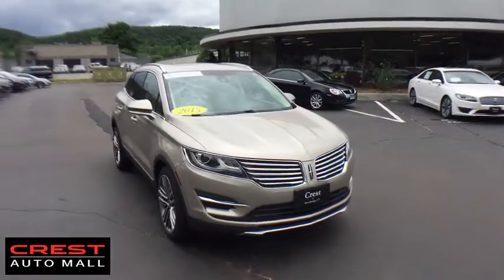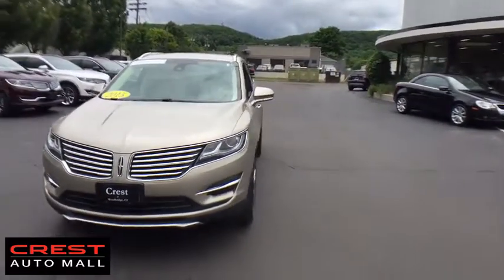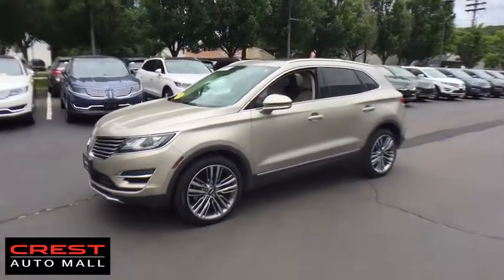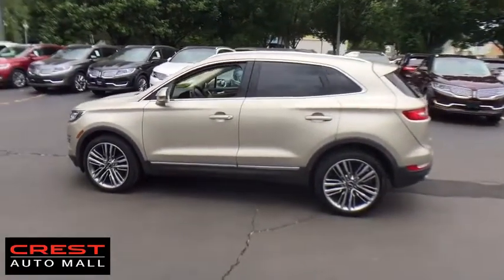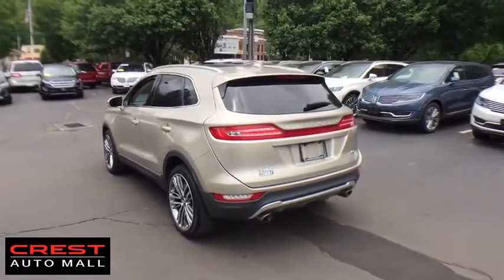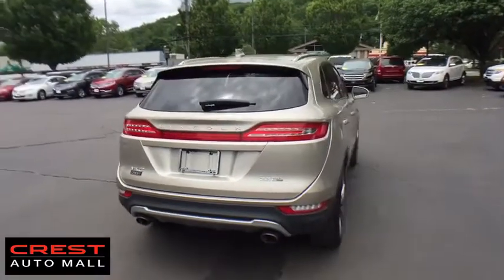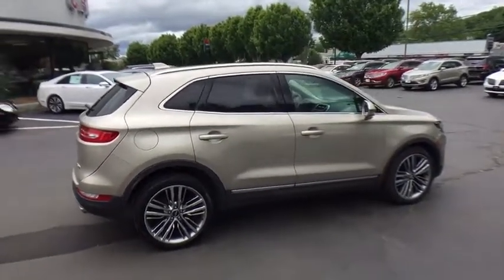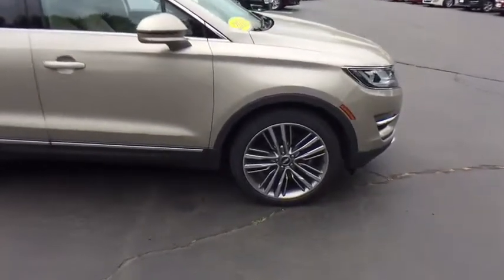2015 Lincoln MKC Woodbridge, New Haven, Hamden, East Haven, West Haven, CT 3066A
Silver Sand Metallic Used 2015 Lincoln MKC available in Woodbridge, Connecticut at Crest Lincoln Jaguar. Servicing the New Haven, Hamden, East Haven, West Haven, CT area.

Crest Lincoln Jaguar
185 Amity Rd

*NAVIGATION WITH VOICE RECOGNITION* *PANORAMIC VISTA ROOF*Crest Lincoln Jaguar has been recognized as a President's Award Winning dealership for many years, symbolizing an unprecedented level of customer satisfaction. Your purchase experience will be effortless and enjoyable!CARFAX One-Owner. Clean CARFAX.Hands Free Liftgate, Ambient Lighting, Auto-Dimming Exterior Driver Side View Mirror, Autofolding Exterior Mirrors, Blind Spot Info System w/Cross-Traffic Alert, Cargo Cover, Configurable Daytime Running Lamps, Embedded Modem, Equipment Group 102A Reserve, Hands-Free Liftgate, Navigation w/Voice Recognition, Panoramic Vista Roof w/Power Shades, Power Tilt/Telescopic Steering Wheel, Premium Heated/Cooled Leather-Trimmed Bucket Seats, Signal Lamps In Exterior Mirror, Universal Garage Door Opener, Wheels: 18 Polished Alum w/Dark Stainless Pocket, Wollsdorf Leather Steering Wheel.Certified. Lincoln Certified Pre-Owned Details:* Roadside Assistance* 200 Point Inspection* Vehicle History* Transferable Warranty* Limited Warranty: 72 Month/100,000 Mile (whichever comes first) from original in-service date* Warranty Deductible: $100* Includes Car Rental and Trip Interruption ReimbursementOdometer is 17993 miles below market average!Silver Sand Metallic 2015 Lincoln MKC AWD 6-Speed Automatic EcoBoost 2.3L I4 GTDi DOHC Turbocharged VCTAt Crest Auto Mall, each of our Certified Sales Consultants will strive to make your purchase experience seamless. We will make every attempt to introduce you to the car of your dreams! Visit our showroom today. We are conveniently located at 185 Amity Road, Woodbridge, CT 06525. We would love to earn your business!Awards:* 2015 KBB.com 10 Best Luxury SUVs * 2015 KBB.com 10 Best Luxury Cars Under $35,000 * 2015 KBB.com 5-Year Cost to Own Awards